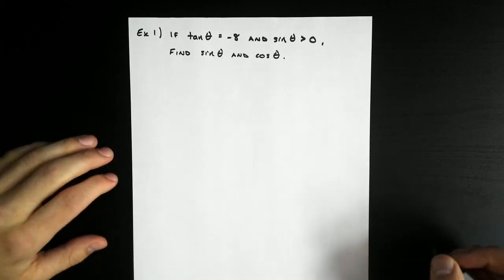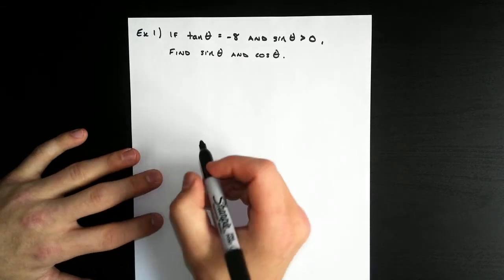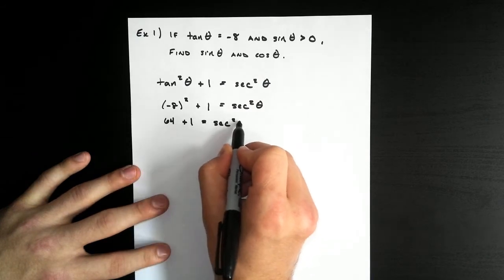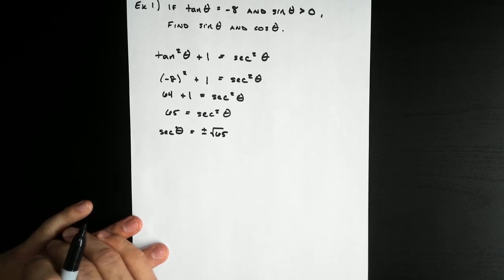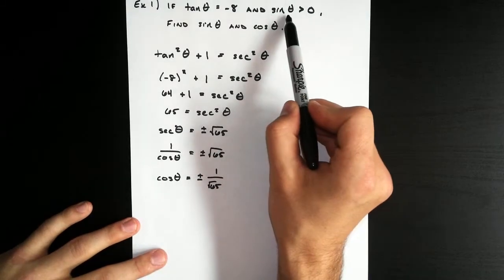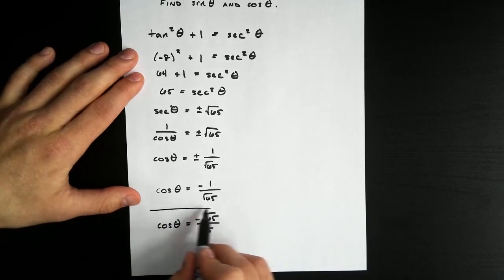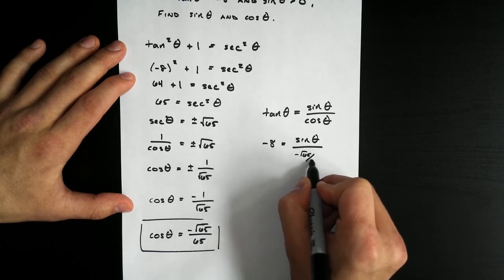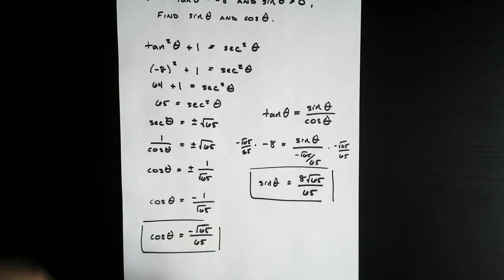Using the Pythagorean Identities - PreCalculus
Using the Pythagorean Identities to find the values of other trigonometric functions.